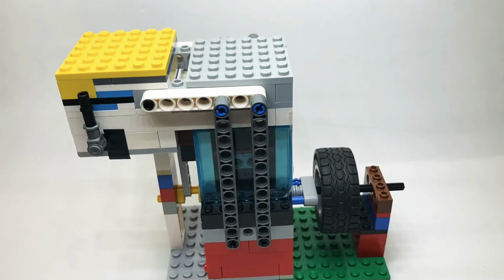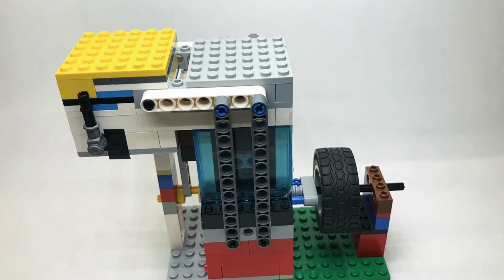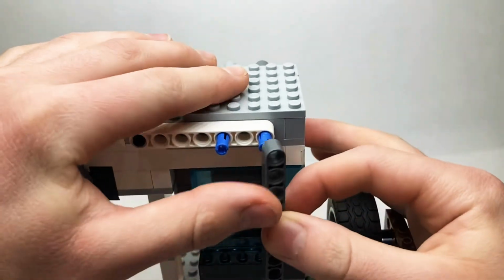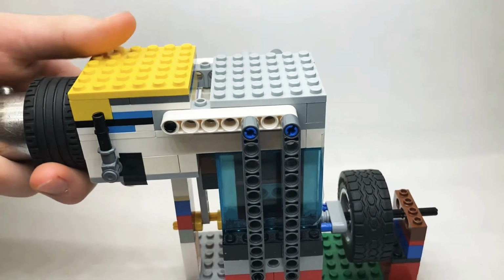Crazy lego engine that runs off vacuums!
Hi all, it’s been a while since I last uploaded, I just haven’t had time due to online learning but I managed to sneak this small video in. This is a lego vacuum engine, it’s pretty complicated, yet fascinating, I think the video does a good job explaining. Anyways, hope you enjoy, and as always. Happy building!